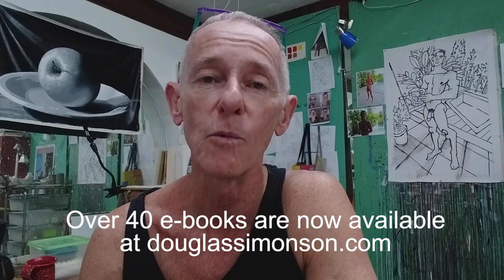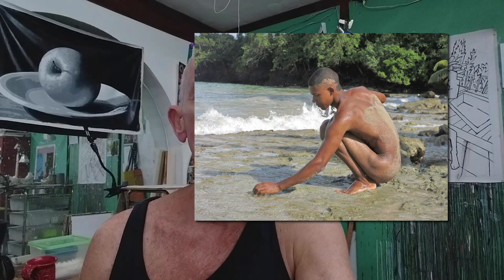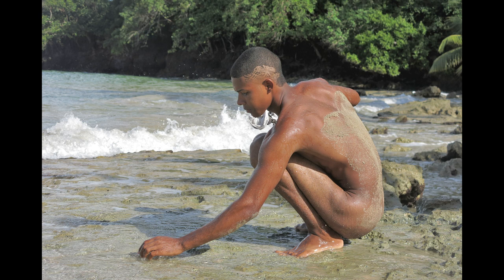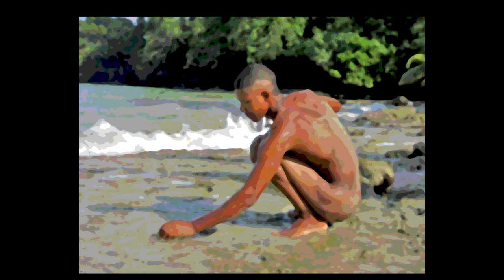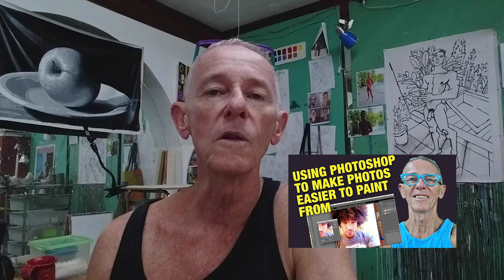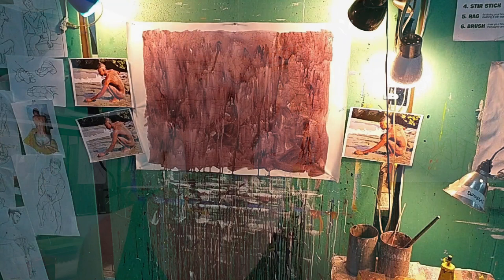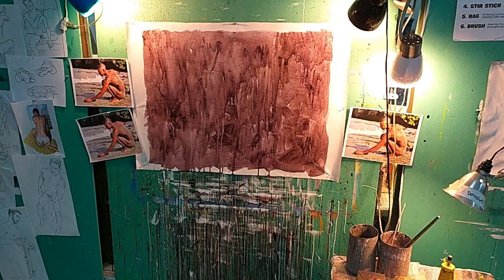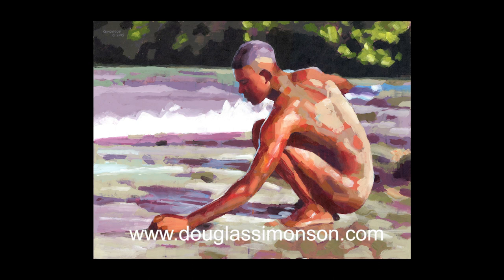Sandy Back: Simonson Paints a Dominican Nude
In this painting demonstration from October 2019 in his Puerto Vallarta studio, Simonson begins with a photograph from a photo session with Manuel at a secluded beach in the Dominican Republic. He shows the source photo, plus a Photoshop-tweaked version, and then a time-lapse video of the painting from start to finish.